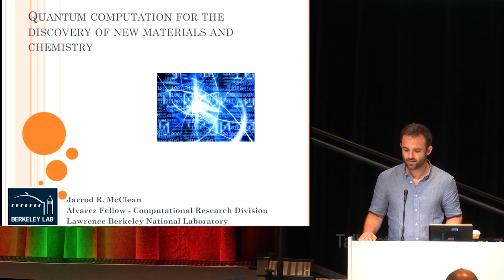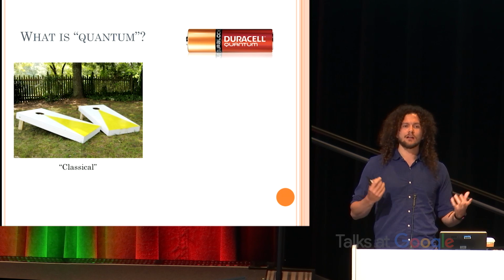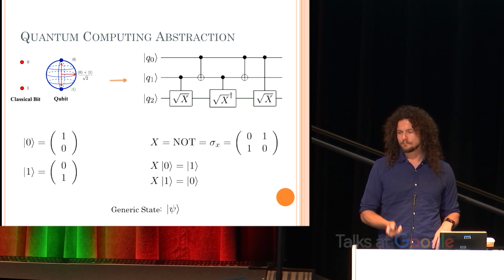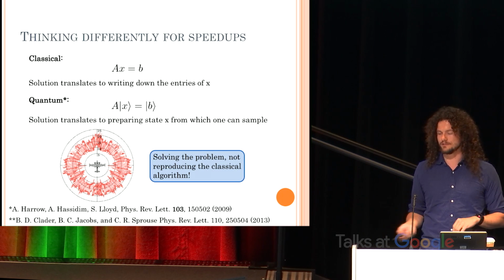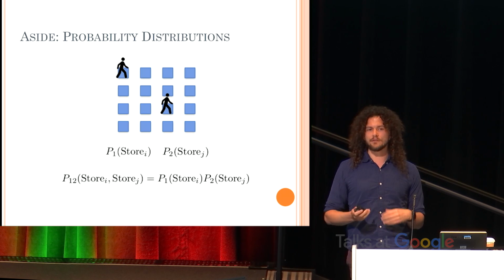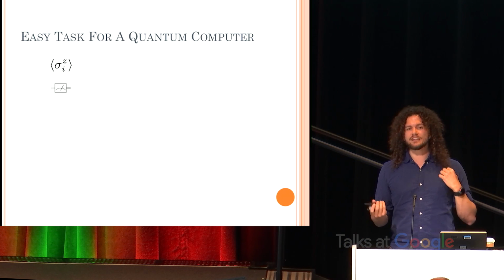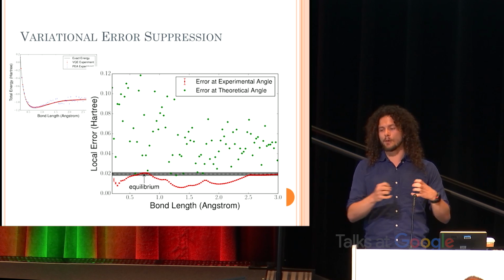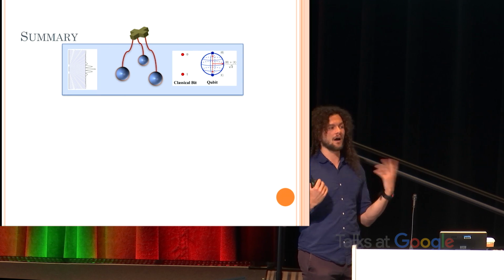Quantum Computation Discovers New Materials | Jarrod McClean | Talks at Google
Quantum computing is an exciting new technology that promises to
accelerate the solution of some problems beyond our wildest imagination.

In this talk, I start from the ground up and explain what quantum computation is, and what it is not.  This leads to a discussion of why now is the right time to be thinking about this new technology and some of the recent developments that have been made, laying the groundwork for the future of this computing model.  I then argue that some of the first applications of this technology will be in the discovery of new materials and chemistry, and describe recent research efforts in this regard.
These include implementations of new algorithms on real quantum devices.